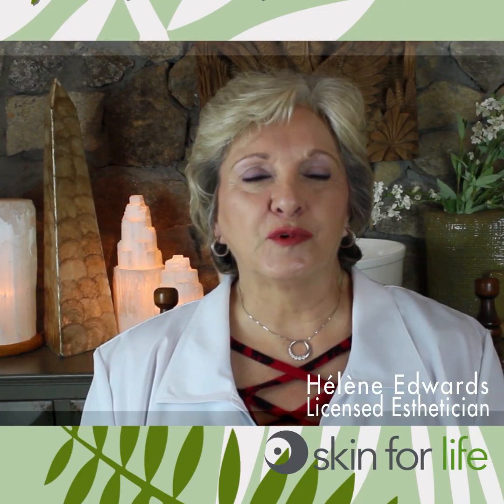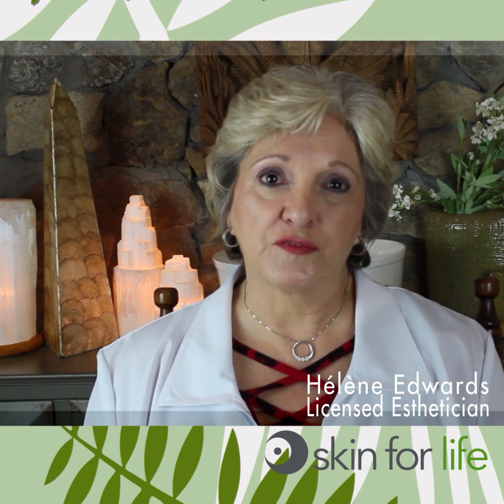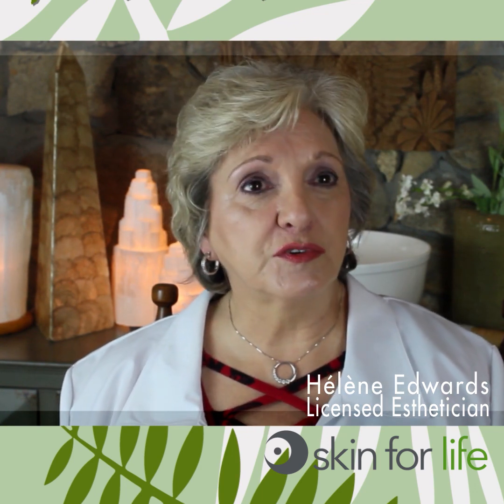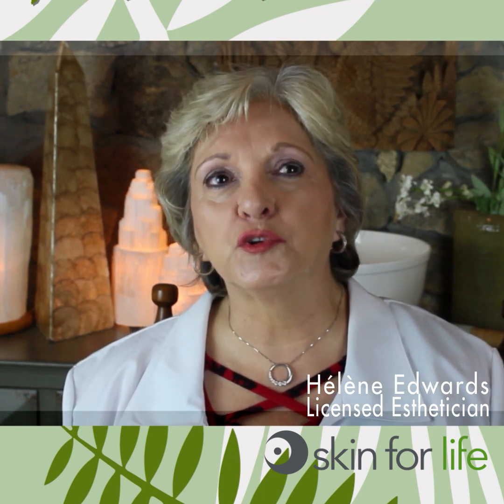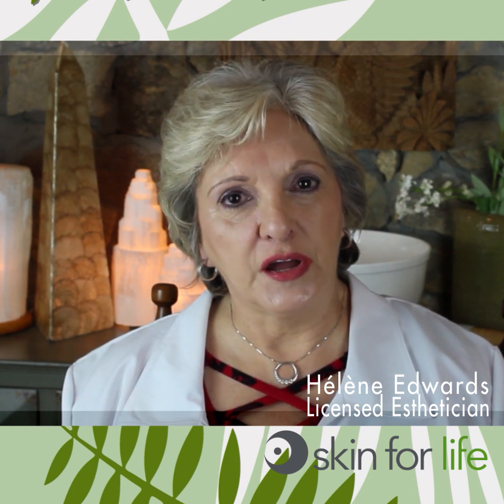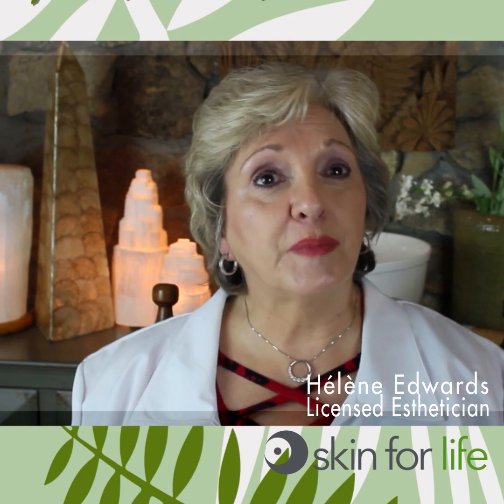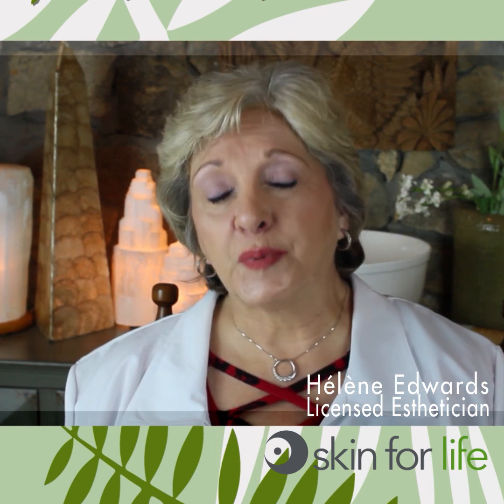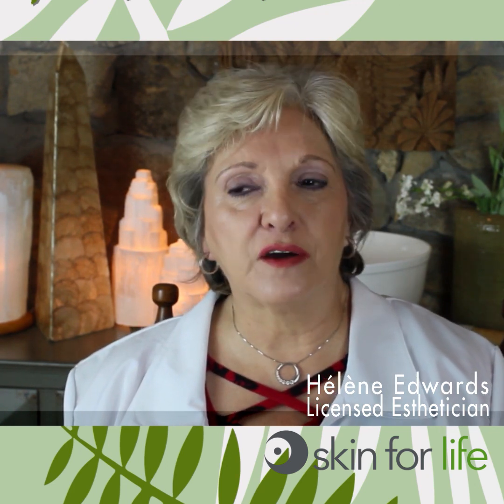Life of an Esthetician - Oncology Skin Care, by Skin for Life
Hélène Edwards has been a customer of Skin for Life for many years. Skin for Life had a chance to speak with Hélène about her oncology skin care practice and how Skin for Life skin care has made a difference in her clients recovery and prevention.
This is truly about the Life of an Esthetician. Real World Experience, by Skin for Life & Hélène Edwards.